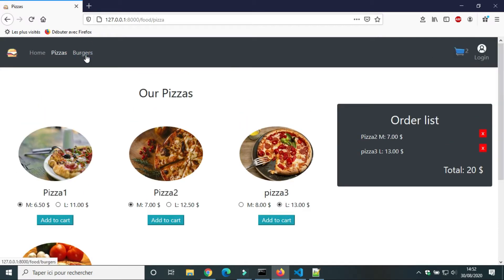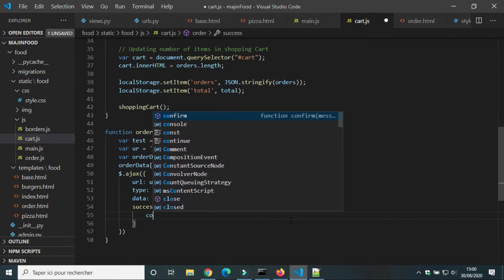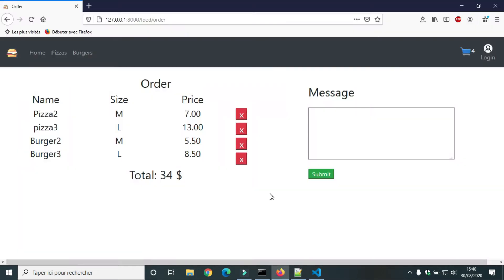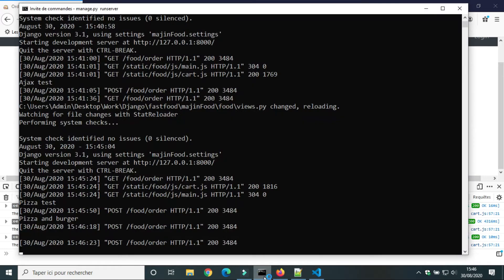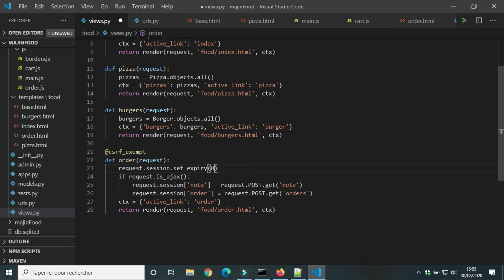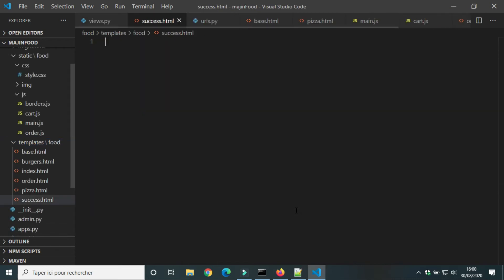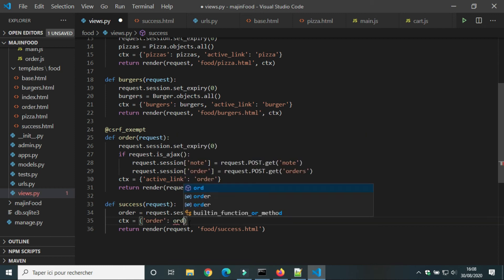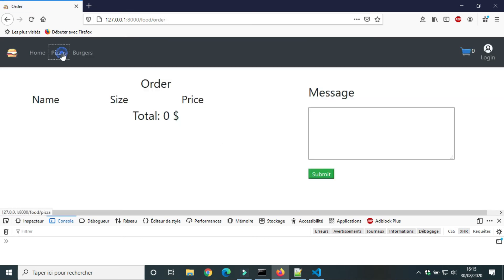Fastfood web application part10: AJAX and Session (DJango / JS )